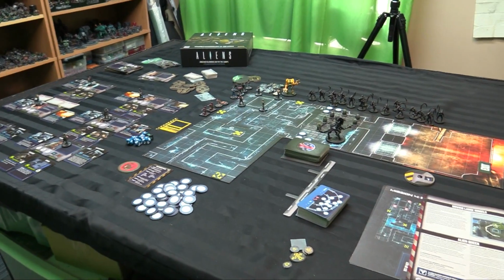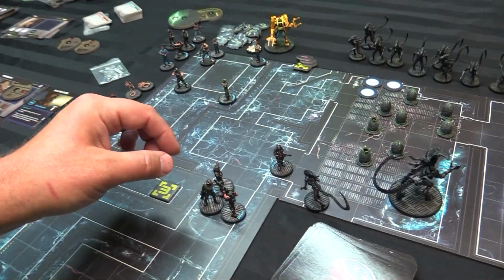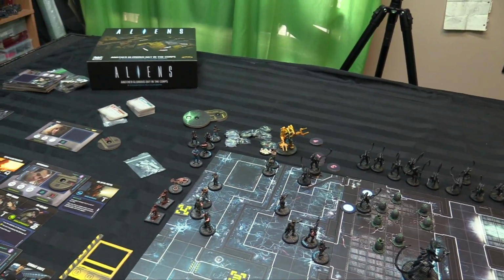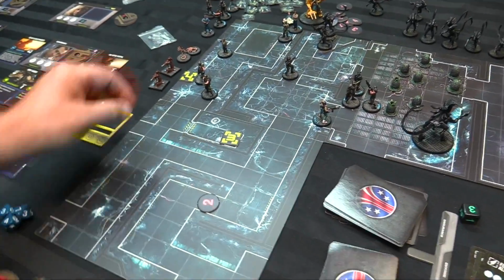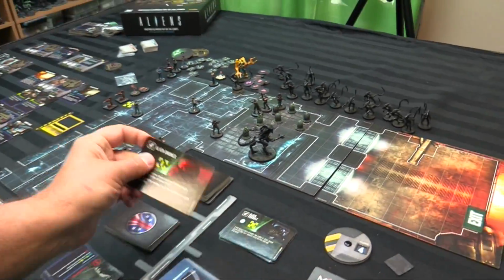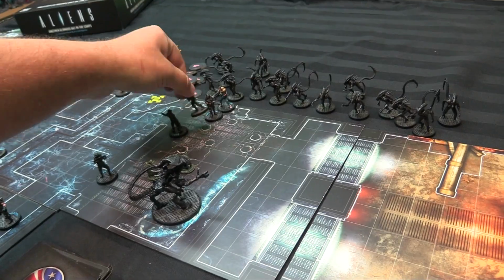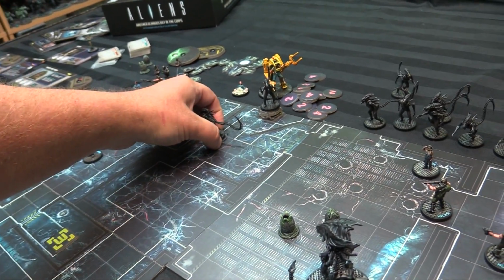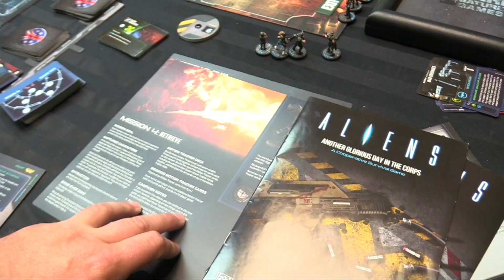ALIENS: Another Glorious Day in the Corps - RETRIEVE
Newt and the other captured Marines are locked beneath the atmosphere processor and the Alien Queen is between Ripley and the Dropship! Intent on retrieving them, they rush from the Command Centre for this final confrontation on LV426.